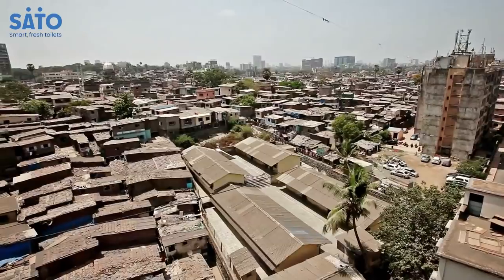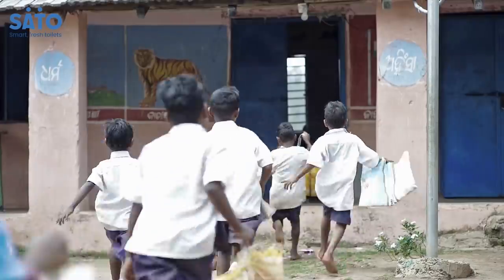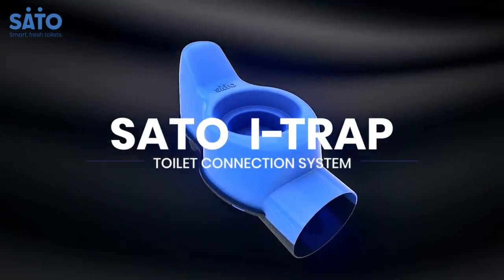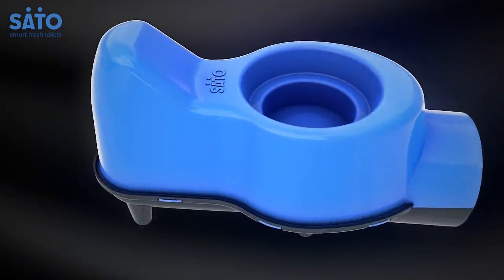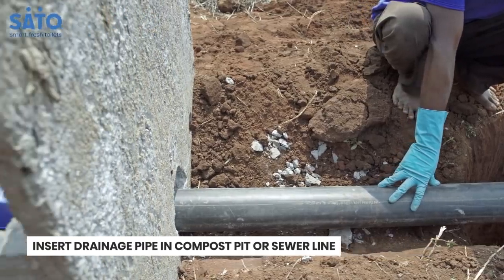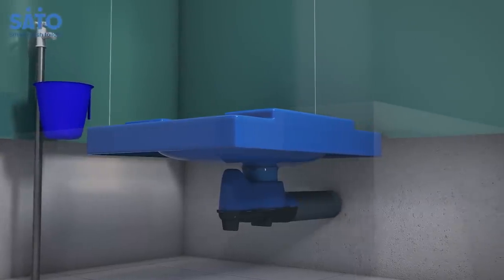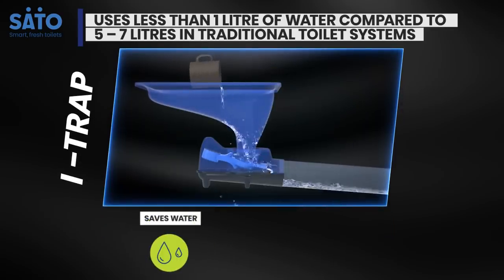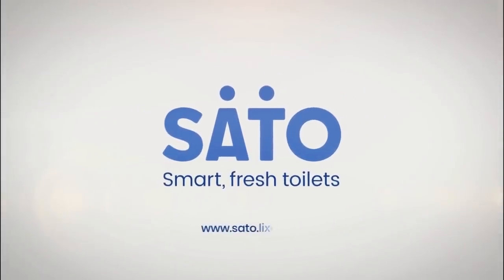SATO | Introducing the SATO I-Trap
Introducing the SATO I-Trap:

The world is growing and so is it's needs. But due to lack of suitable toilet systems, sanitation and hygiene fails to keep up. Water shortage further worsens the situation severely compromising cleanliness. Ultimately the basic toilet which is a fundamental need becomes prone to smell, gets dirty, repulsive and contagious.

SATO's innovative team, dedicated to the health and hygiene of the community, developed a revolutionary toilet connection systems that is affordable, hygienic, water efficient, easy to maintain, durable and customized to local usage.

Watch our video for more details on the SATO I-Trap.